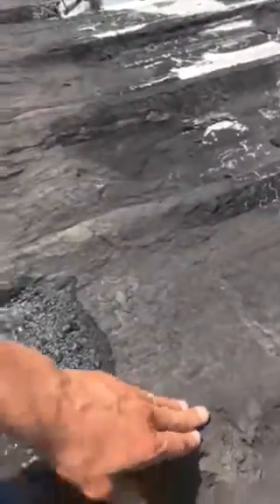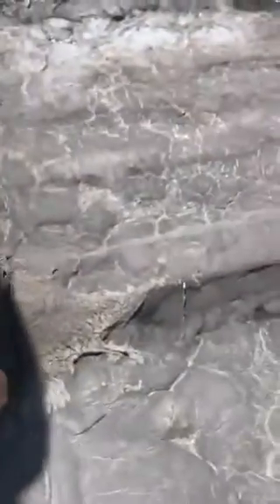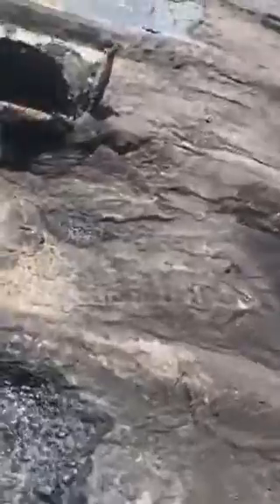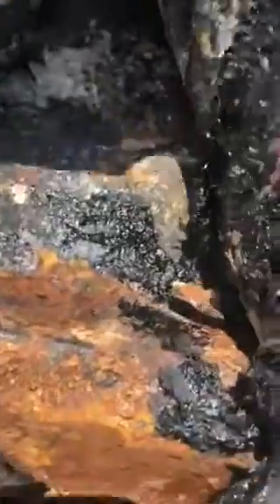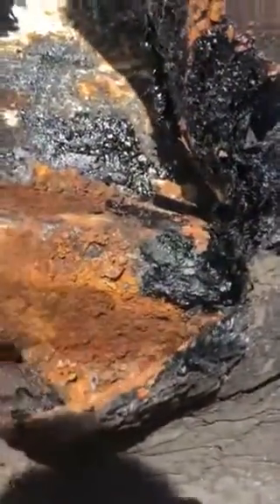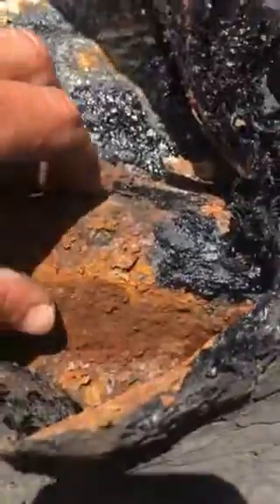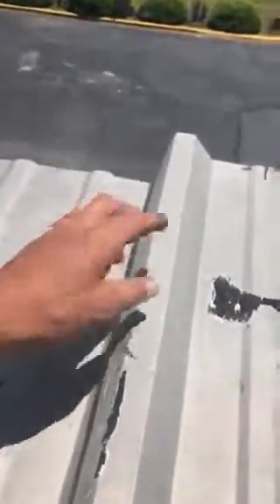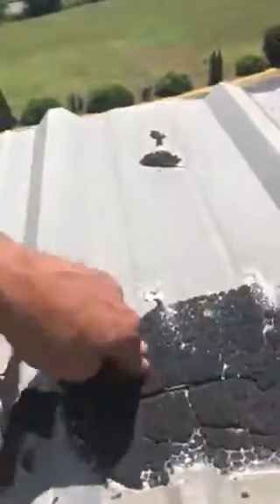Maxim Inn roof 449 Montgomery al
Inspection for Gaco